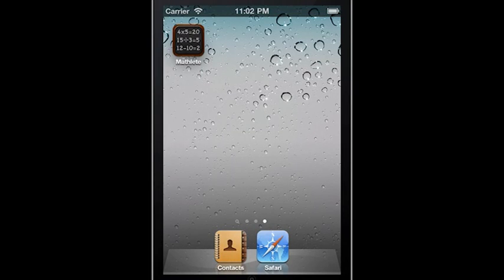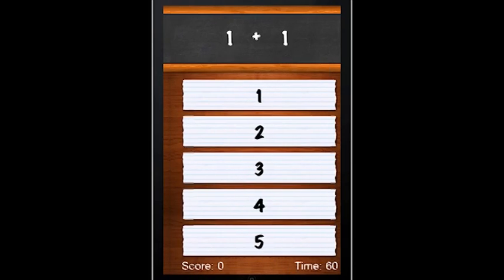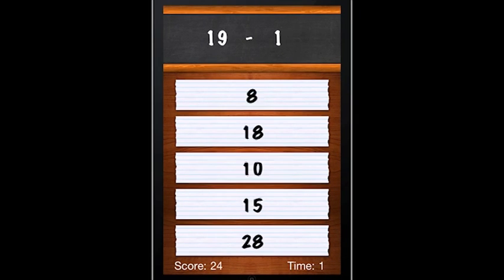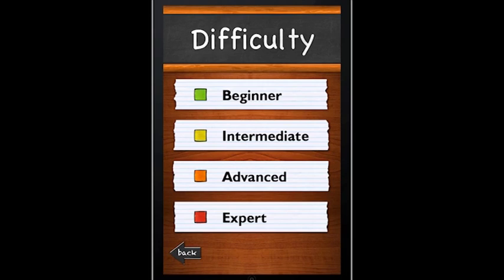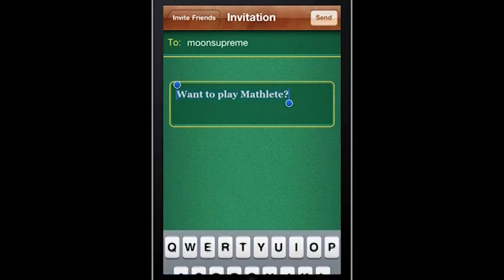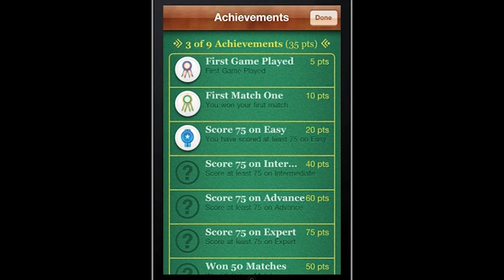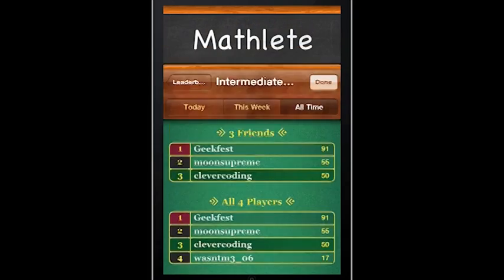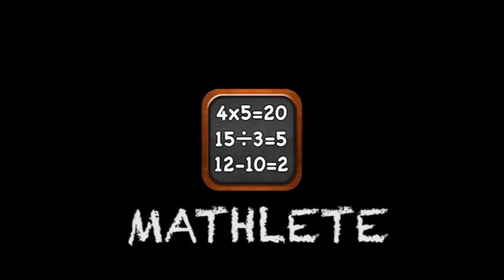Mathlete iOS App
Mathlete for the iPhone and iPod touch allows you to take head to head quizzes with players and friends around the world through Apple Game Center Feature.

As you test your skills you will earn achievements and your best scores will be posted to Game Center so you can see how you match up.